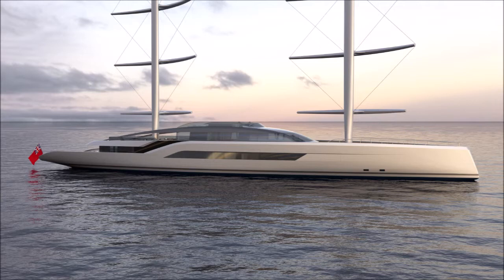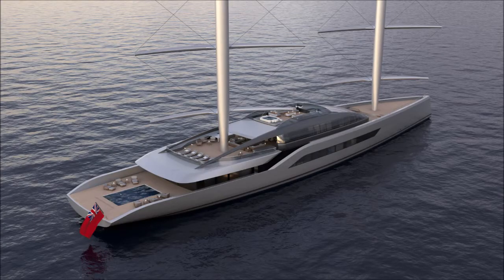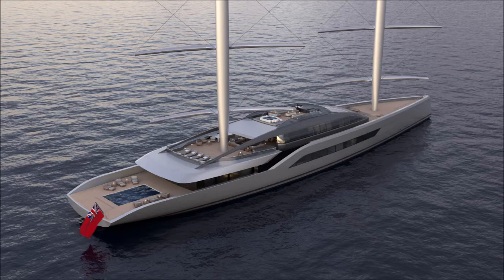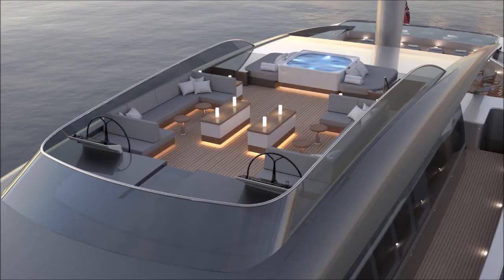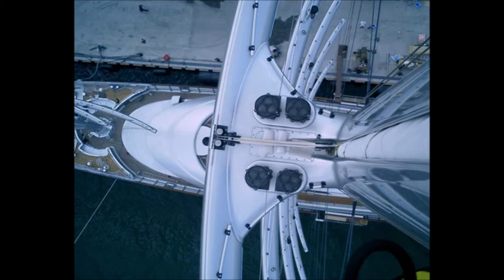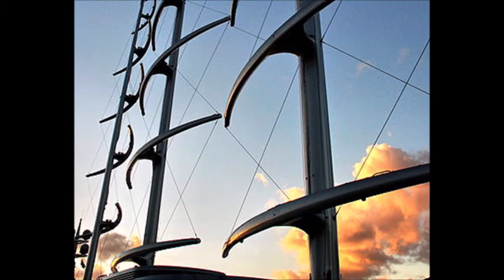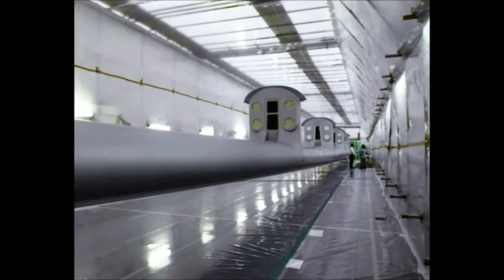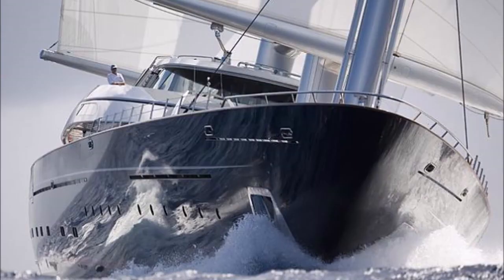Project New Dawn from Ocean Independence working with Dixon Yacht Design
Project New Dawn is a new range of super yachts from 60 to 120 metres with a very serious environmental green ticket. Deck and interior volume will be similar to comparable sized motor yachts but with the ability to cross Oceans using no fossil fuels.